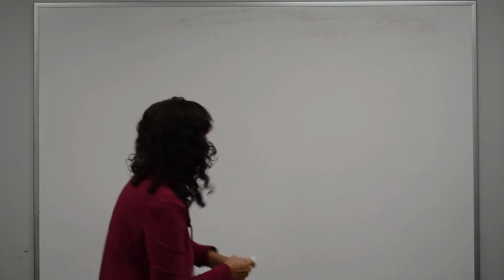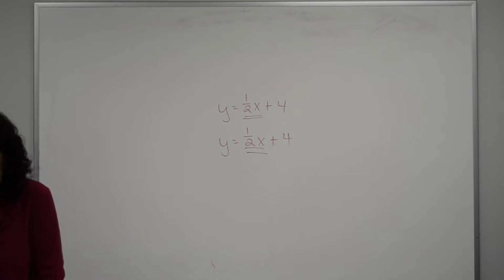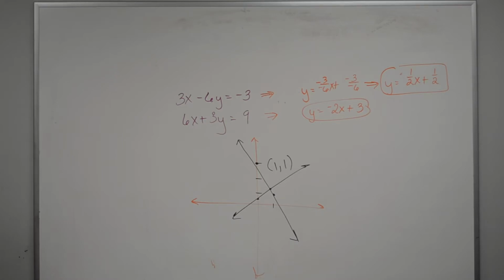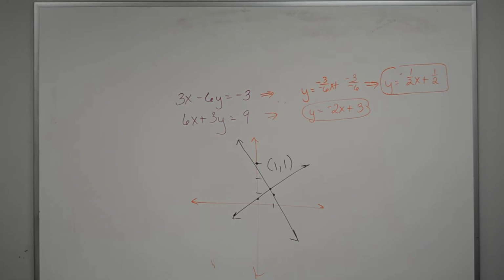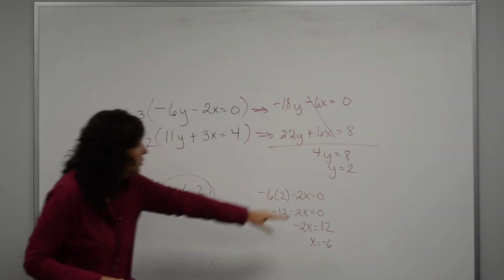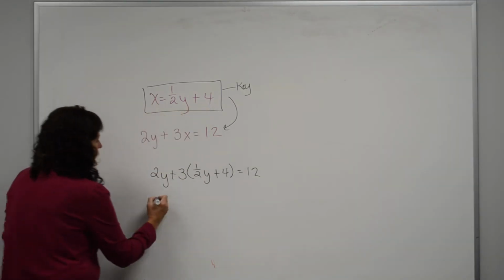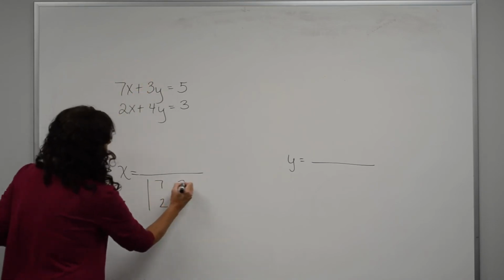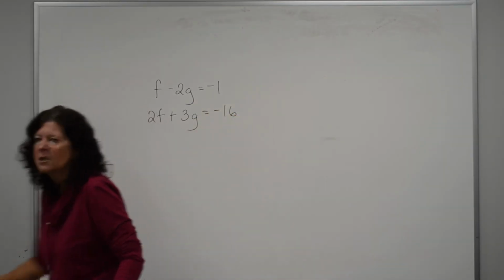1. October 6, 2020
Chapter 3 Review (video 1)